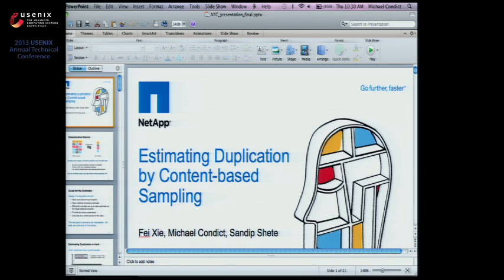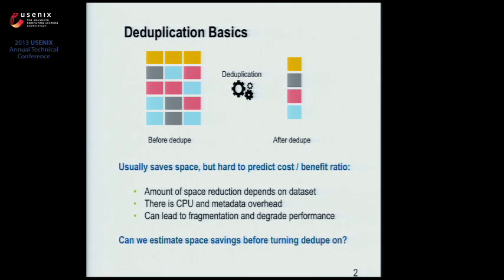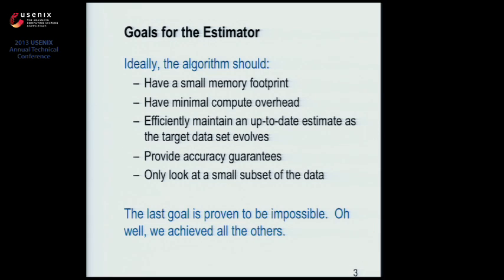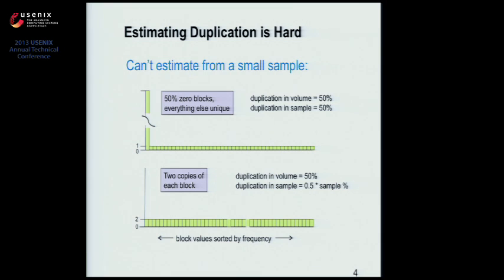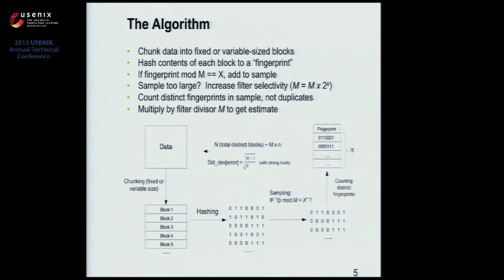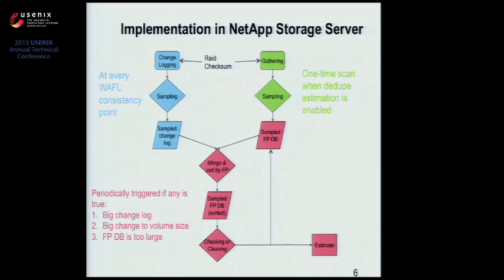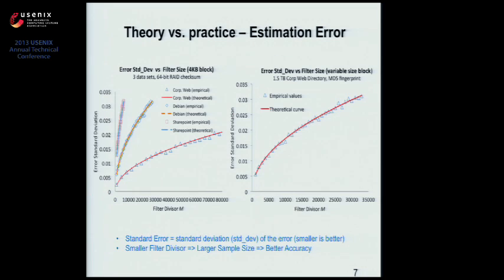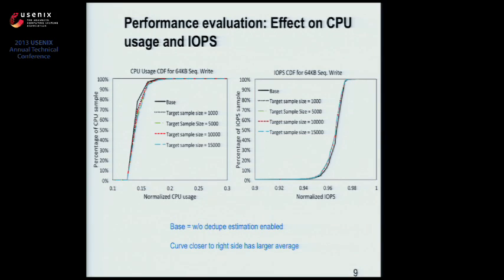USENIX ATC '13 - Estimating Duplication by Content-based Sampling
Estimating Duplication by Content-based Sampling

Fei Xie, Michael Condict, and Sandip Shete, NetApp Inc.

We define a new technique for accurately estimating the amount of duplication in a storage volume from a small sample and we analyze its performance and accuracy. The estimate is useful for determining whether it is worthwhile to incur the overhead of deduplication. The technique works by scanning the fingerprints of every block in the volume, but only including in the sample a single copy of each fingerprint that passes a filter. The selectivity of the filter is repeatedly increased while reading the fingerprints, to produce the target sample size. We show that the required sample size for a reasonable accuracy is small and independent of the size of the volume. In addition, we define and analyze an on-line technique that, once an initial scan of all fingerprints has been performed, efficiently maintains an up-to-date estimate of the duplication as the file system is modified. Experiments with various real data sets show that the accuracy is as predicted by theory. We also prototyped the proposed technique in an enterprise storage system and measured the performance overhead using the IOzone micro-benchmark.